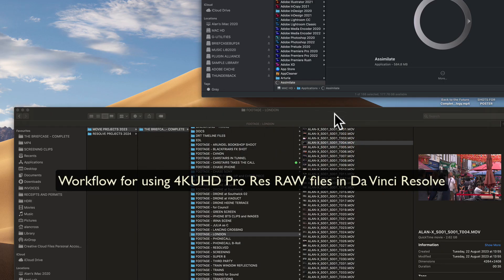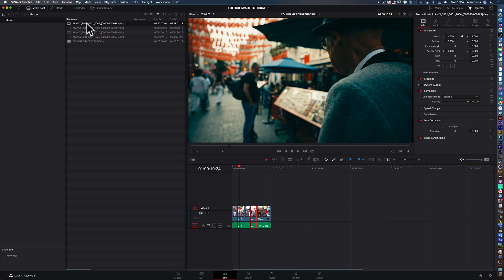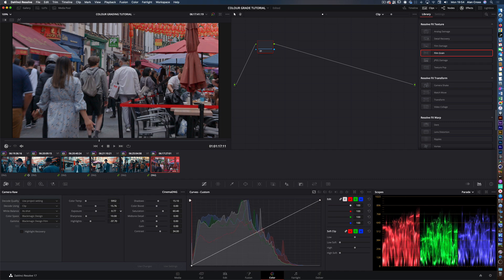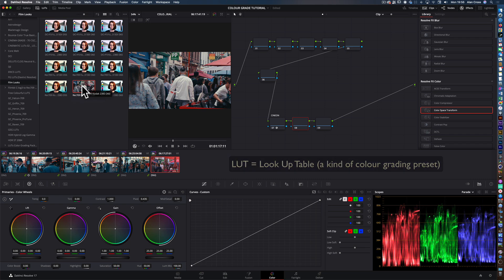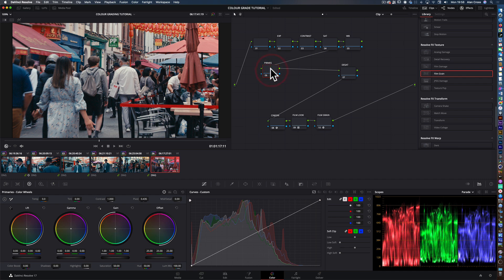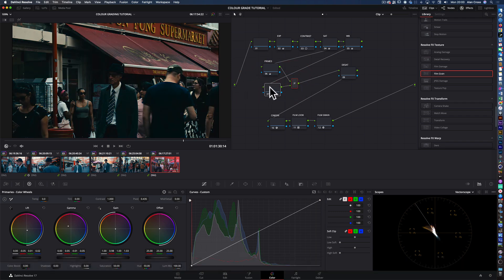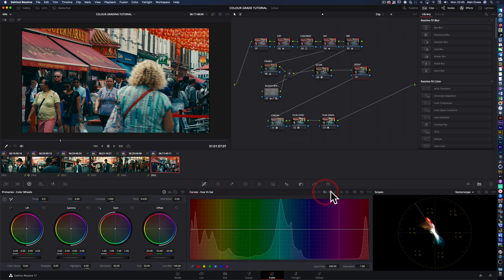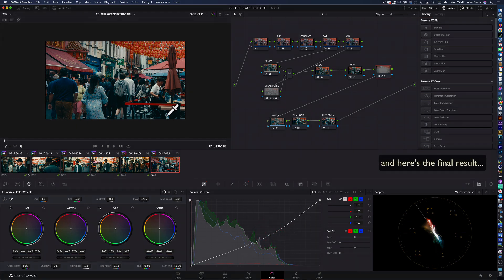THE BRIEFCASE - ProRes RAW WORKFLOW and COLOUR GRADING Tutorial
Here's a brief overview of my workflow using 4KUHD Pro Res RAW files recorded from my Sony Alpha 7S Mk3 camera onto the Atomos Ninja V+ monitor recorder and an explanation of how I convert them to Cinema DNG files that Da Vinci Resolve can recognise, using the Assimilate application.

After the import process is complete I give a basic tutorial of how I balanced the colour and graded footage for our film The Briefcase using node adjustments under the Kodak 2383 film print LUT that comes built in to the Resolve application.

Hope it's useful! Please leave your comments and let me know if I am doing anything wrong or if you would do anything different - the technology develops so fast nowadays so it's all a major learning curve for me too!